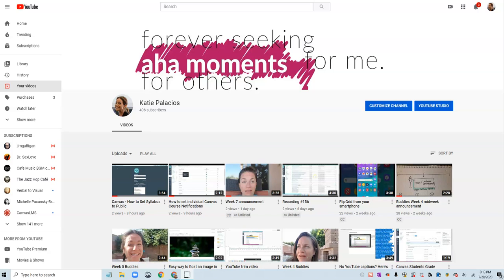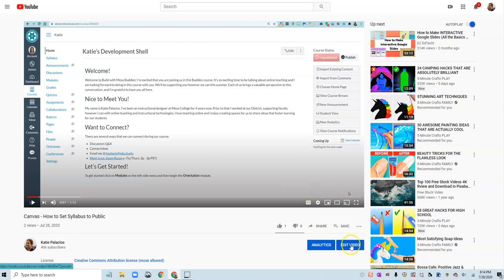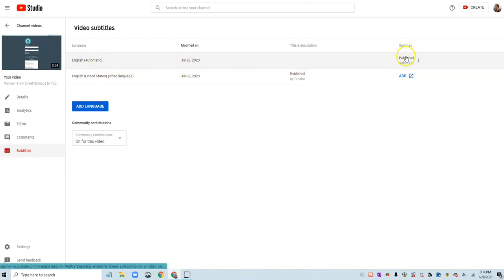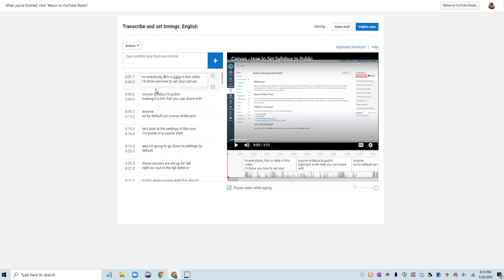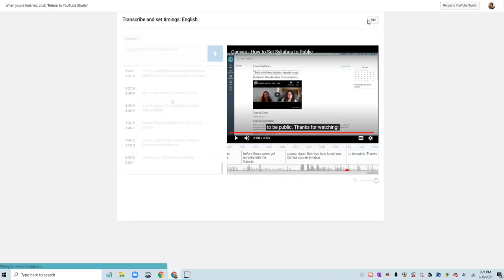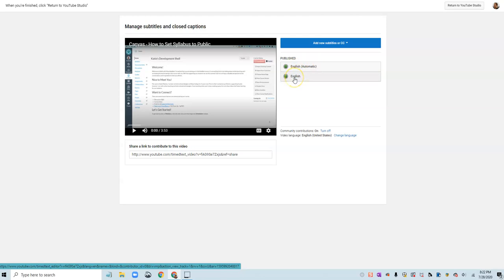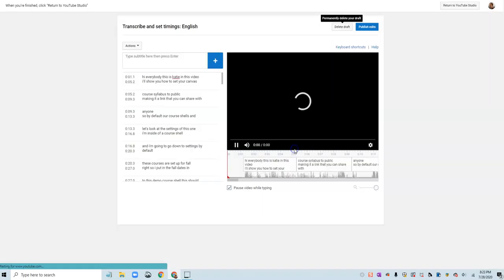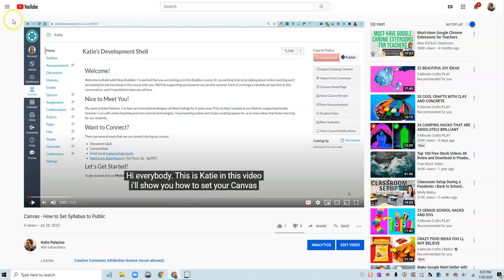How to Edit YouTube Captions